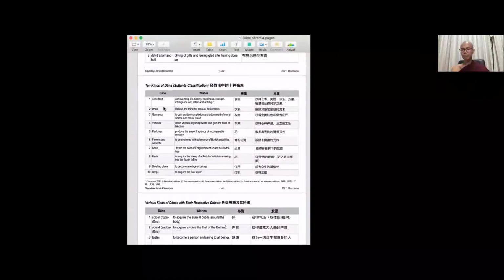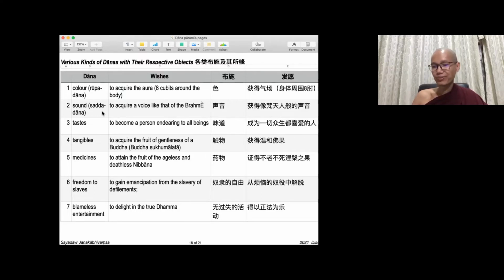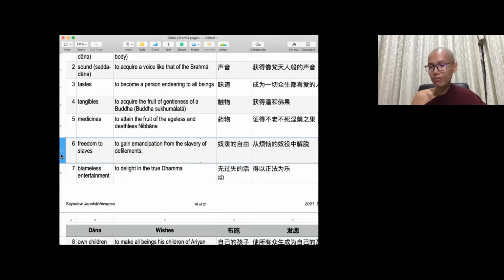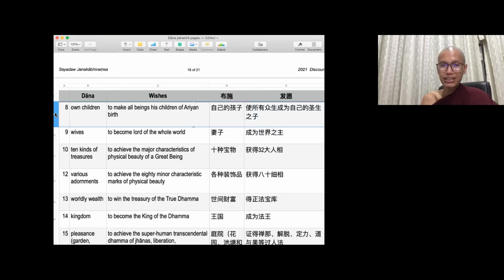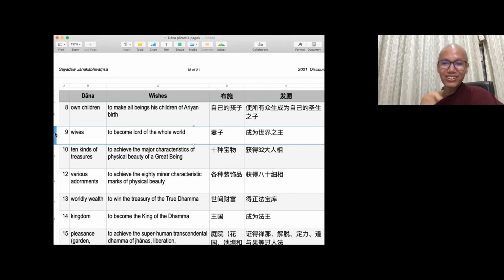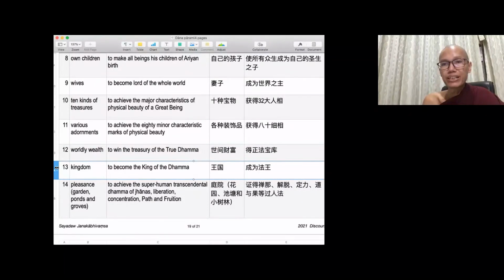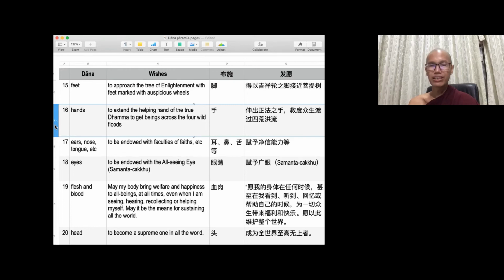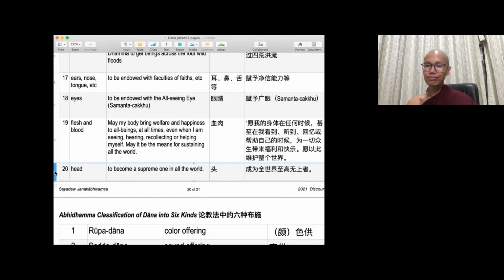20211128 Pāramī - The Perfections 15 - by Ven Janakābhivaṃsa